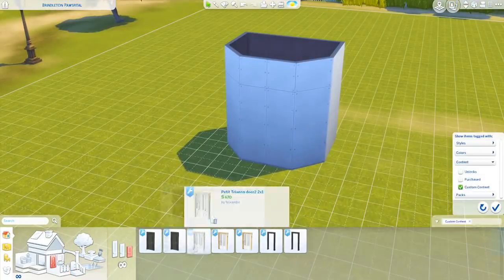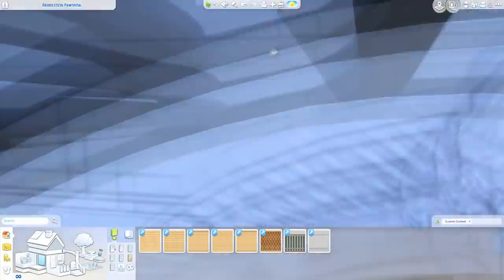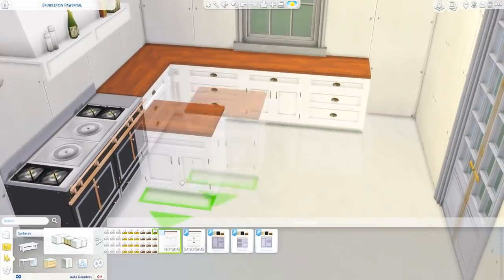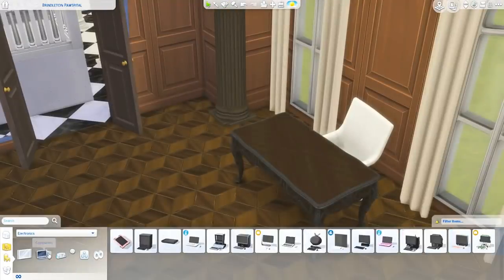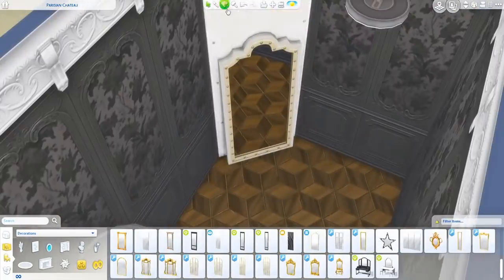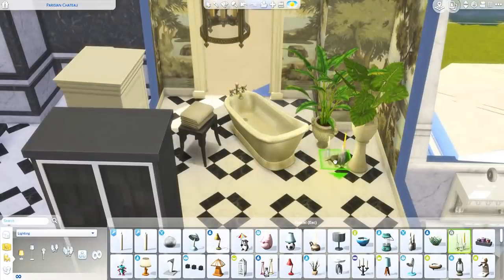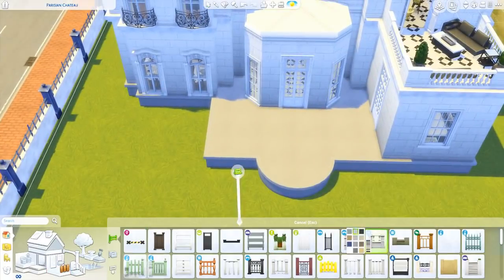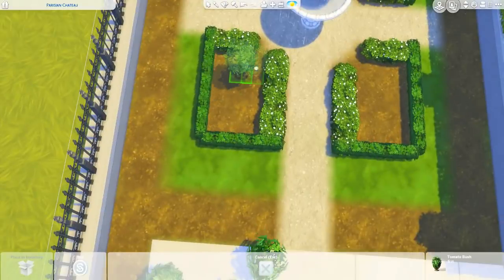Parisian Chateau 🌹 🏰 | The Sims 4 | Speed Build | W/CC + Download Links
House tour starts at: 26:06

DOWNLOAD

° Gallery - (Already up, make sure to enable the CC filter on the gallery)

DESCRIPTION

This belle epoque townhouse is the epitome of Parisian luxury and sophistication. This century old building is furnished with an eclectic mix of antique and modern furniture and the spacious grounds is perfect for glamorous social events.

MUSIC

° Walkthrough - Rinse & Repeat | Spazz Cardigan
° Background Music ↓

GRAPHICS